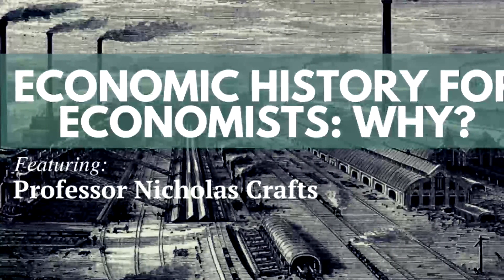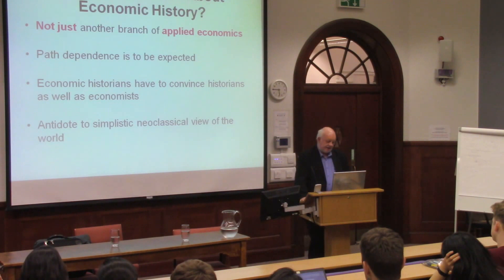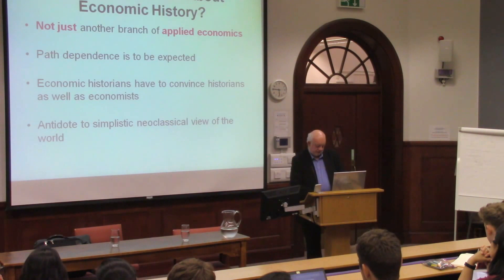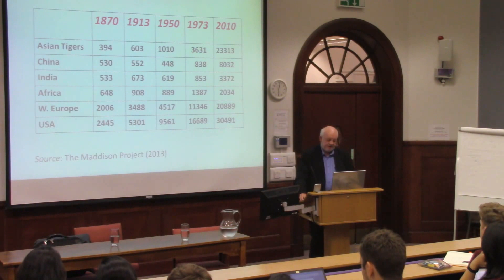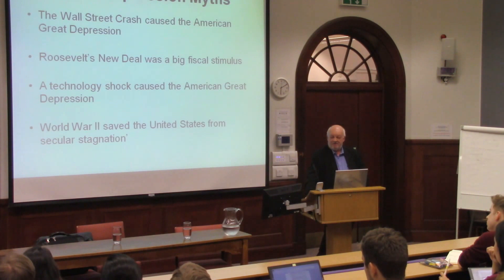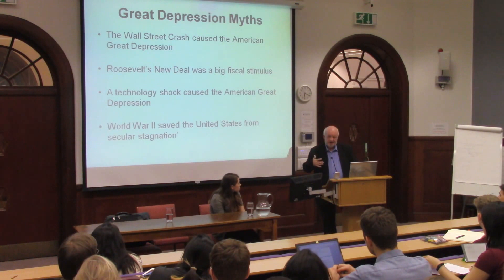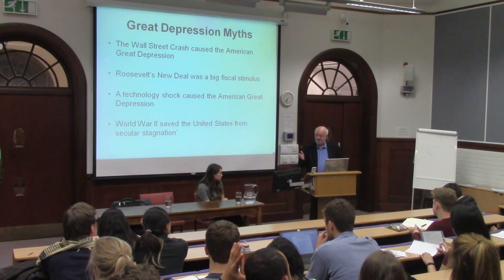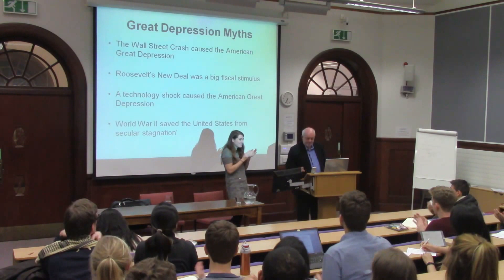Economic History for Economists: Why? (Nicholas Crafts)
‘The imperfect lessons that we can draw from history… are of inestimable, irreplaceable value, and no controlled experiment will ever be able to equal them. – Thomas Piketty 2014

The recent financial crisis has given rise to a fierce debate over the training that economics students receive, with many key figures arguing that a lack of knowledge of economic history contributing to the mistakes that were made. Andrew Haldane, Chief Economist at the Bank of England, said that, “financial history should have caused us to take credit cycles seriously,” and that it’s disappearance from the curriculum caused complacency. As one of the only economics degrees with a compulsory economic history paper remaining, what does it offer us? How might it help us prevent future crises? And why should we defend it?

Professor Nicholas Crafts is Professor of Economics and Economic History at the University of Warwick. His research interests are the Industrial Revolution, British economic decline and the analysis of growth rates. His book ‘British Economic Growth During the Industrial Revolution’, and his work with Professor Charles Harley, were hugely influential in the field of economic history, and remain a staple of the Cambridge curriculum today.

This lecture was recorded on Monday 30th November at the Mill Lane Lecture site, University of Cambridge.